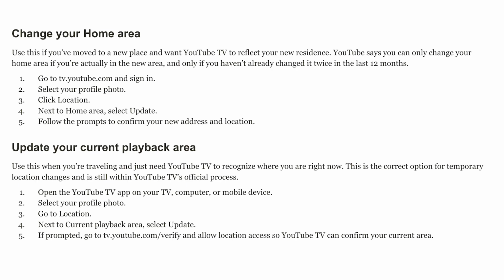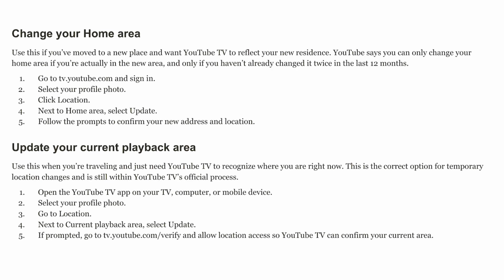How To Change YouTube TV Location (WORKING 2026!)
In this short video I'm going to be showing you how to change your YouTube TV location step by step.